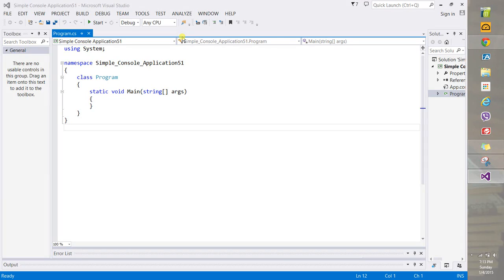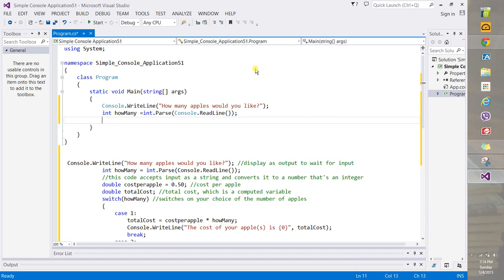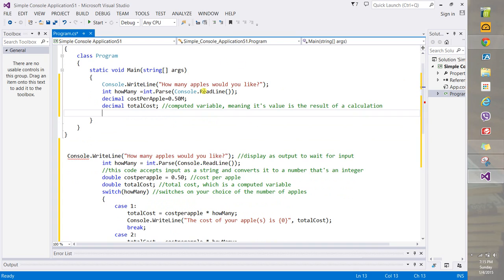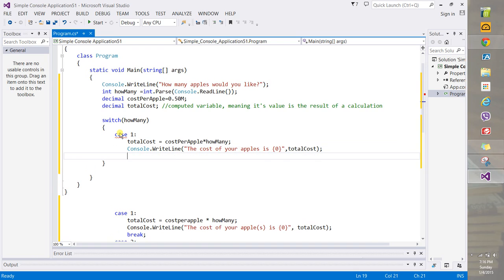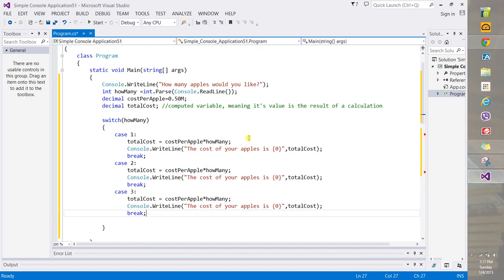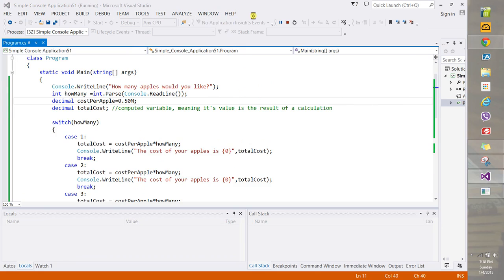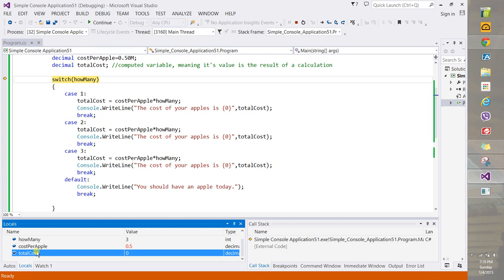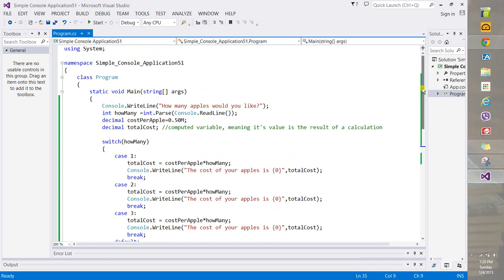007 Coding Switch Blocks